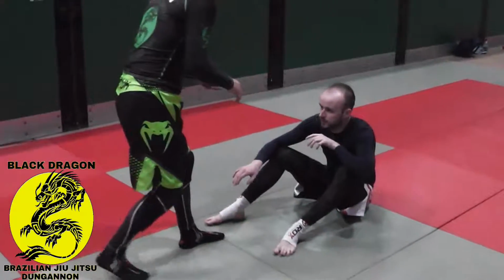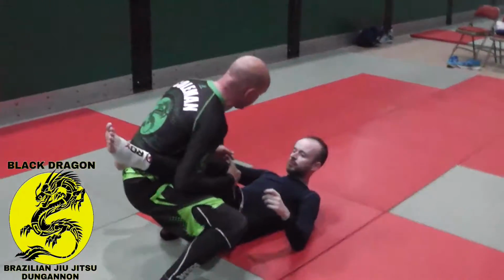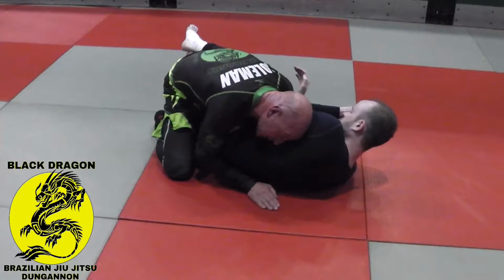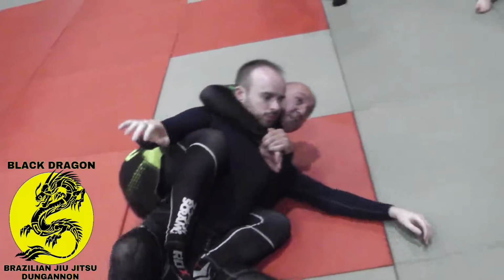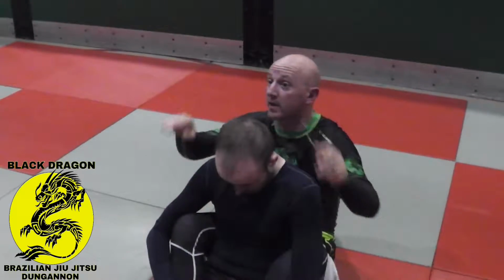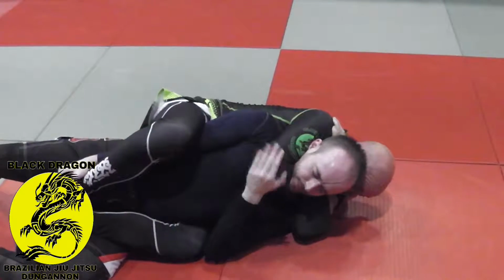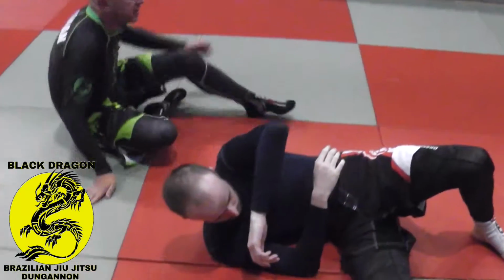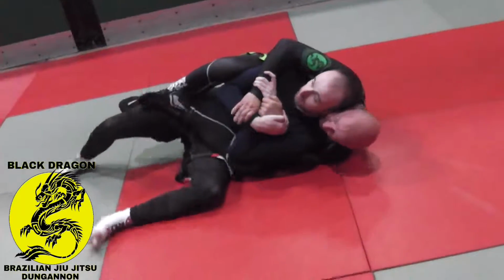failed achilles lock/ legdrag, back( weak side) finish ( week 2)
Black dragon Brazilian jiu jitsu class wed 20th july 2016
dungannon leisure centre 8.30pm